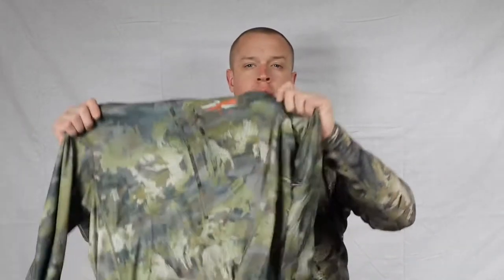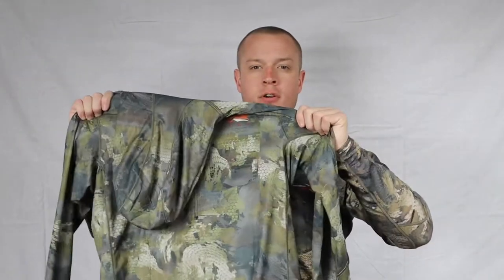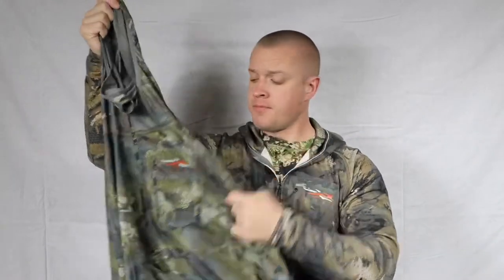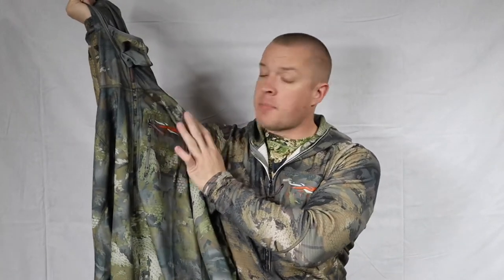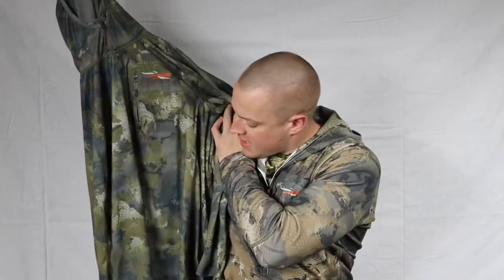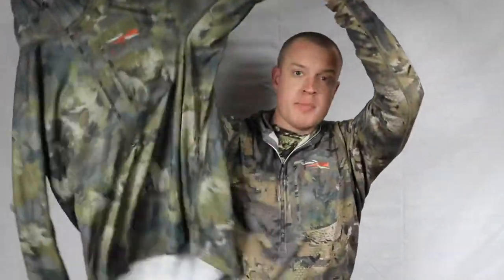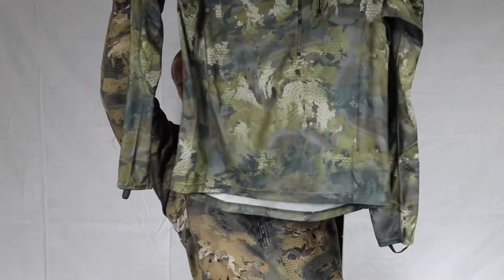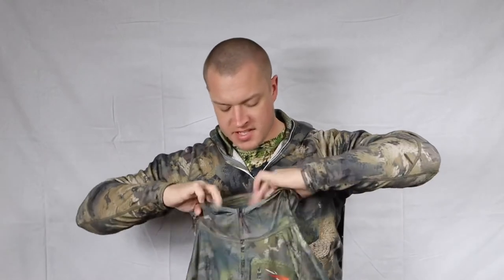SITKA GEAR Reviews: CORE LIGHTWEIGHT HOODY (Timber)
"THE SITKA GEAR "CORE LIGHTWEIGHT HOODY" IN WATERFOWL TIMBER PATTERN, GEAR REVIEW"

DETAILS: "Designed to be more than just another base layer, the Core Lightweight Hoody is the foundation that all our SITKA systems are built from. High-performance polyester construction moves moisture through periods of high aerobic activity while drying quickly during low periods spent sitting, glassing or calling."

In this episode of Sitka Gear Reviews, Zach shows this simple yet well-thought-out design that goes into the Core Lightweight Hoody as a stand-alone garment or a layer.

Have you been thinking of training your dog yourself but not sure how or where to start and you're scared of wasting time on the wrong steps? Let me be your guide! I'll show you the right steps on how to train and build a champion dog! Bringing in great sessions, full-length videos, and all the support you could ask for plus more! :

Copyright Of: Southern Loon Retrievers LLC